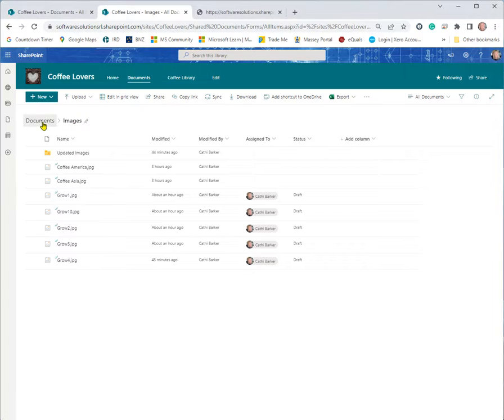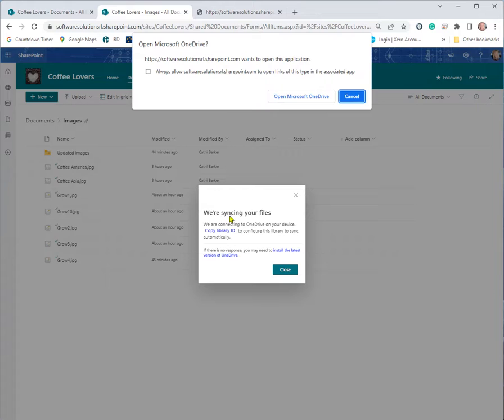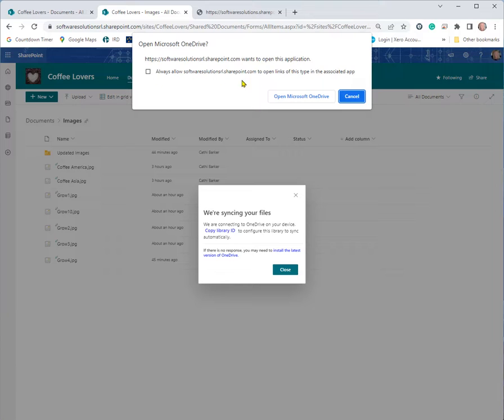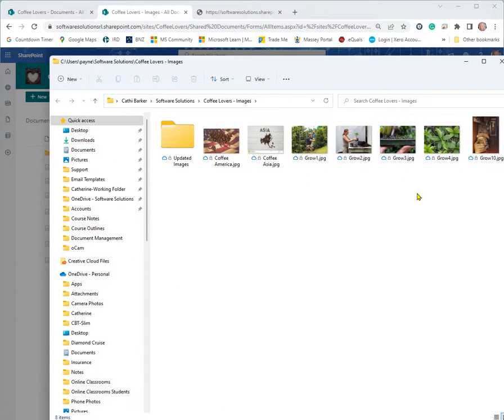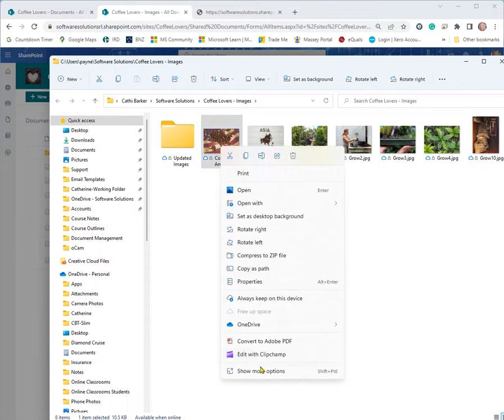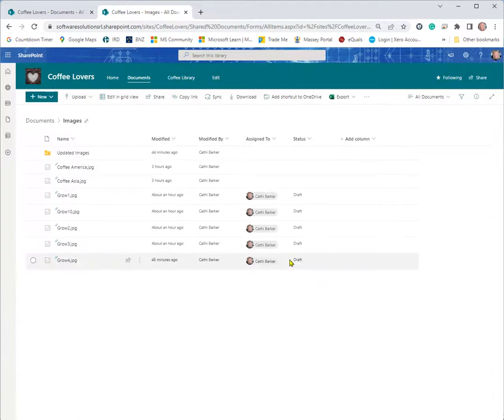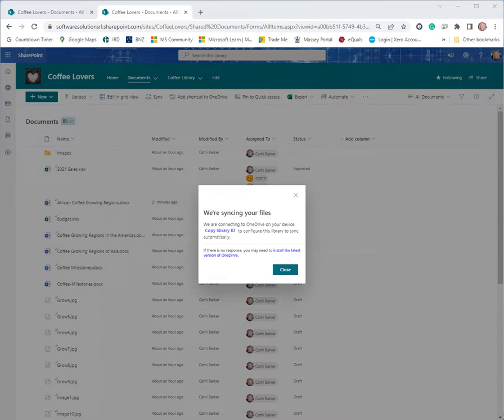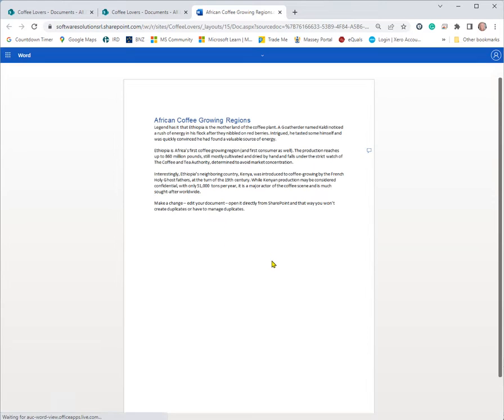Video 16 - Microsoft SharePoint Online Sync with OneDrive